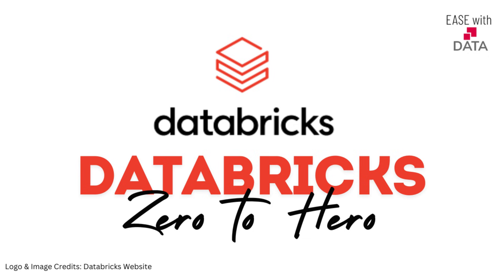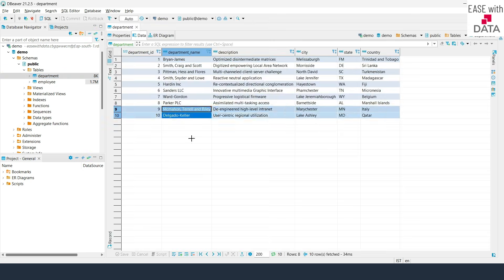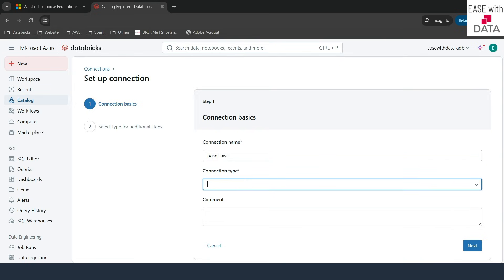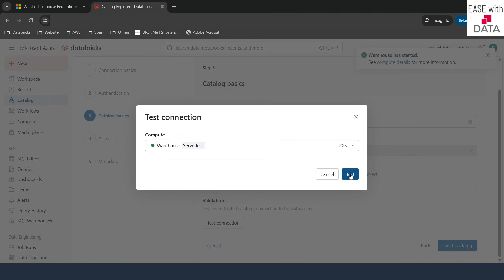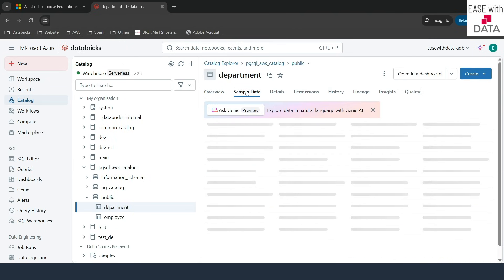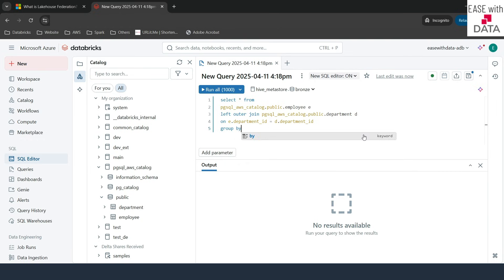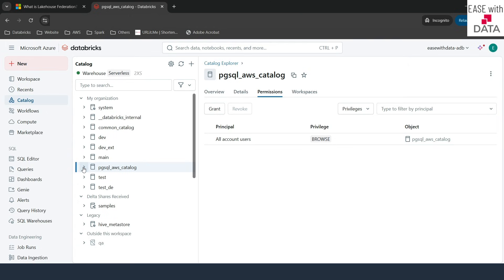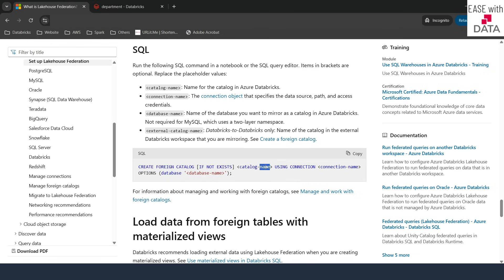43 Lakehouse Federation or Query Federation in Databricks | Query External Database |Foreign Catalog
Lakehouse Federation in Databricks | Query Federation in Databricks | Query External Data Source in Databricks

Video explains - What is Lakehouse Federation in Databricks? What is Query Federation in Databricks? How to setup Lakehouse Federation in Databricks? How to query external database in Databricks? What are external connections in Databricks? What are Foreign Catalogs in Databricks? How Lakehouse Federation is different than JDBC connections in Databricks?

Chapters
00:00 - Introduction
00:12 - What is Lakehouse Federation or Query Federation in Databricks?
01:47 - Different types of Catalogs in Unity Catalog
02:10 - How to create External Connections in Databricks/Create Lakehouse Federation
07:53 - How to create Foreign Catalog in Databricks?
09:13 - Lakehouse Federation using SQL Queries